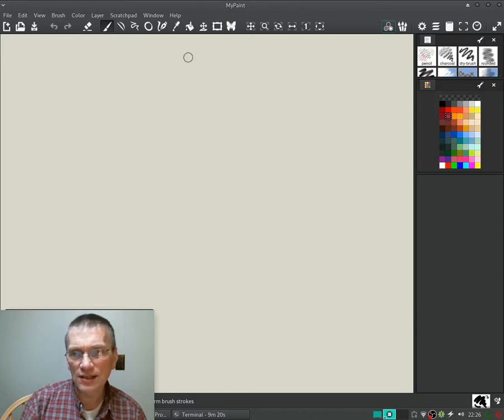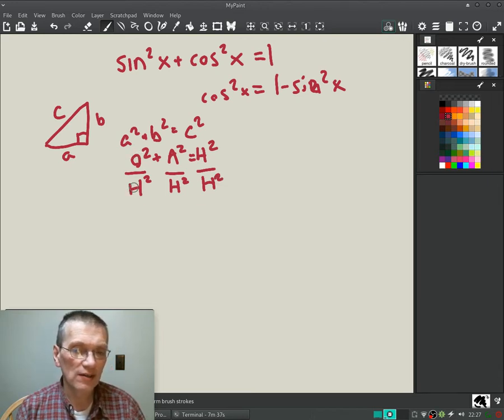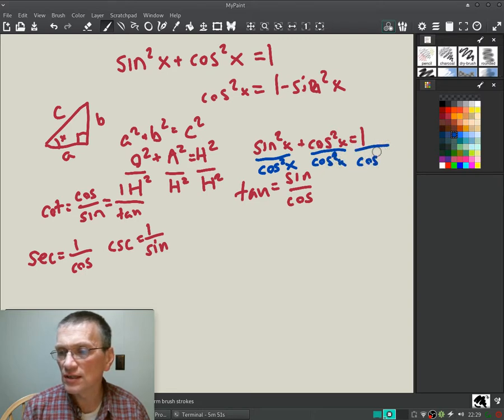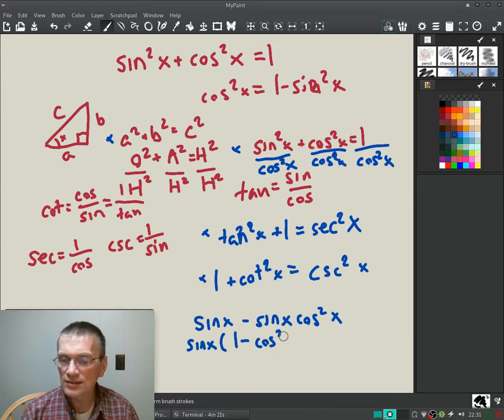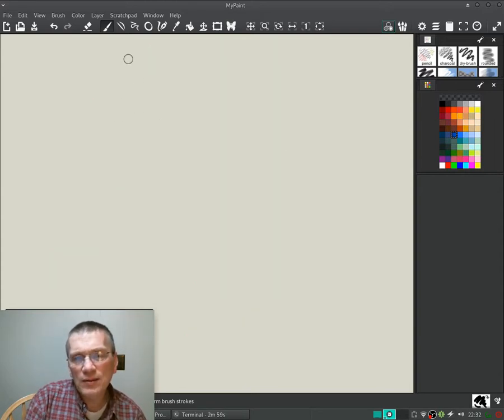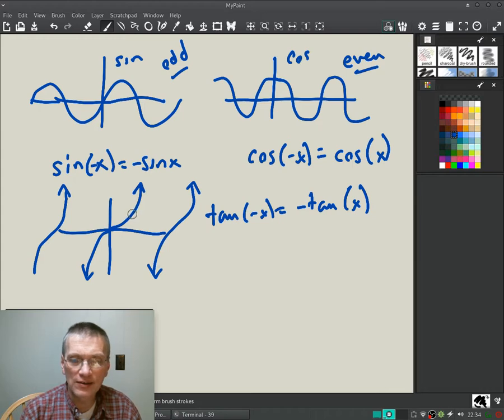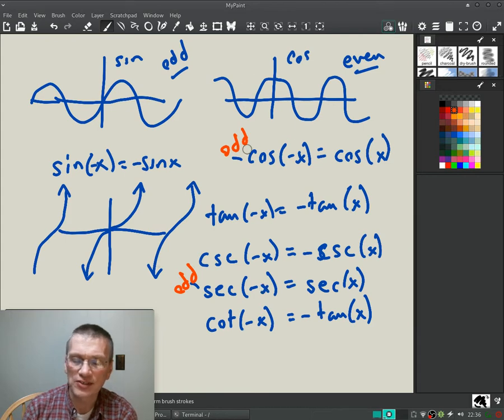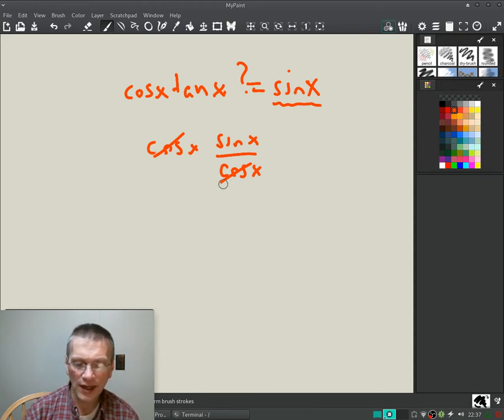Precalculus 7.1 - Trig equations and identities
Now we look at more complicated equations and expressions with trig functions in them and use trig identities to help solve or simplify them